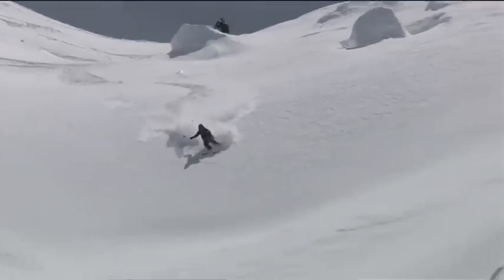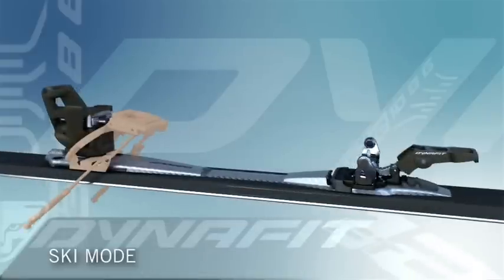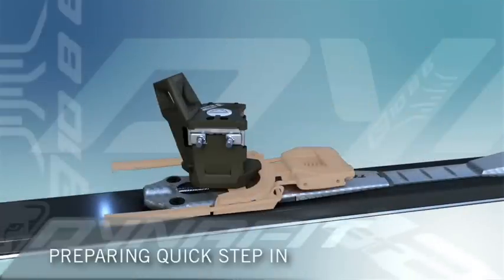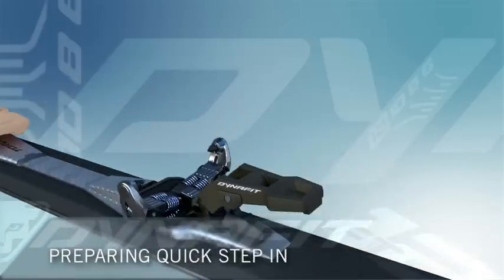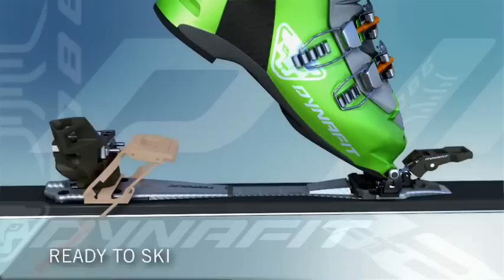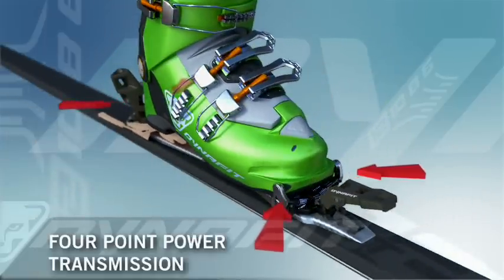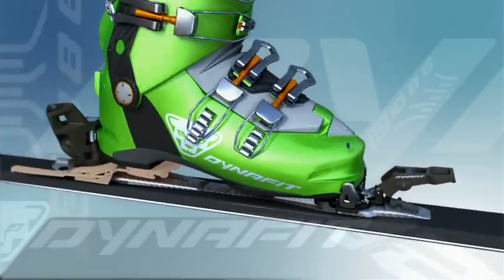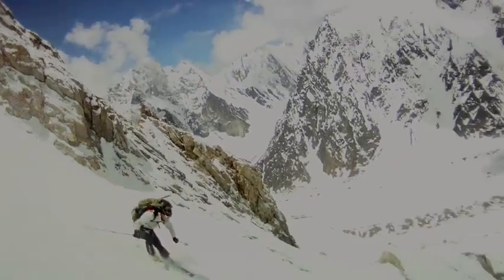Dynafit Vertical FT Binding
Dynafit's consistent light-weight construction technology is available in the DIN 6-12 model. The patented mechanical four-point link between binding and boot, along with the intricate "torsion-bridge" between toe and heel, provides a previously unknown degree of force distribution to the ski. The low profile and perfect load transfer angle to the boot (10mm heel elevation), combined with ideal comfort (weight reduced to the minimum), are only some of its unique features.